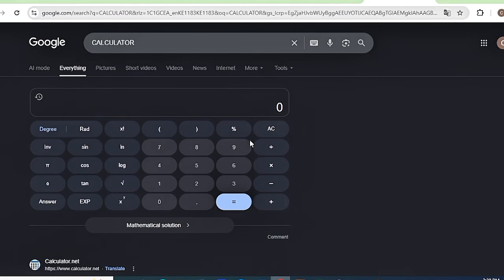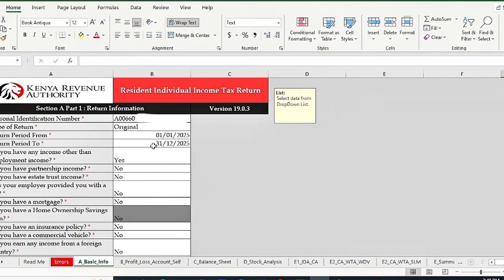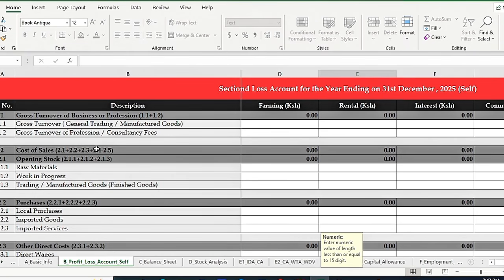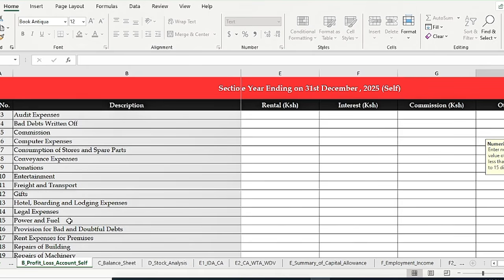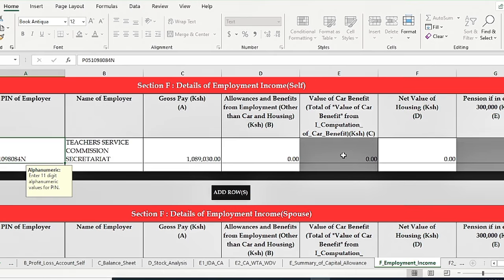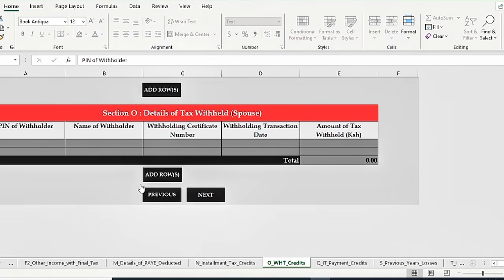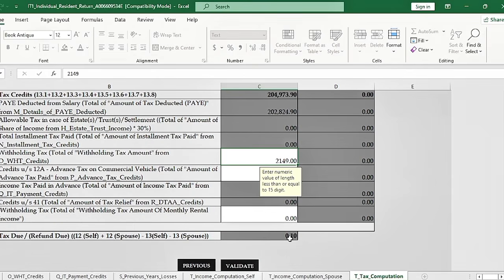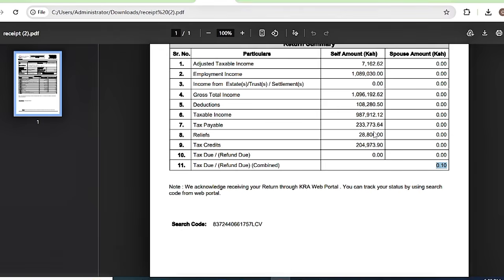How to File KRA Returns 2026 with P9 Form & Withholding Tax Certificate | Step-by-Step Guide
In this comprehensive KRA iTax tutorial, you will learn how to file KRA returns for 2026 using your P9 Form and Withholding Tax Certificate. This step-by-step guide is designed for employees, teachers, civil servants, private sector workers, and anyone required to file annual income tax returns through the KRA iTax portal.

Whether you are filing your KRA returns for the first time or need help claiming withholding tax credits, this tutorial covers the entire process from downloading the return form to submitting your return successfully and obtaining your KRA return receipt.

In this video, you will learn:
✅ How to download your KRA return form
✅ How to use a P9 Form when filing returns
✅ How to enter withholding tax certificate details
✅ How to claim withholding tax credits on iTax
✅ How to validate and upload your return
✅ How to download your KRA filing receipt
✅ Common KRA return filing mistakes to avoid

This guide will help you file your tax returns accurately, avoid penalties, and stay compliant with Kenya Revenue Authority (KRA) requirements.

✅ How to log in to KRA iTax
✅ How to download and use the Excel return form
✅ How to declare income correctly
✅ How to claim withholding tax credits
✅ How to validate and upload KRA returns
✅ How to download your KRA return receipt

This tutorial is suitable for beginners and anyone filing KRA returns for the 2026 tax year.

How to File KRA Returns with Withholding Tax Certificate 2026 | KRA iTax Step-by-Step Guide